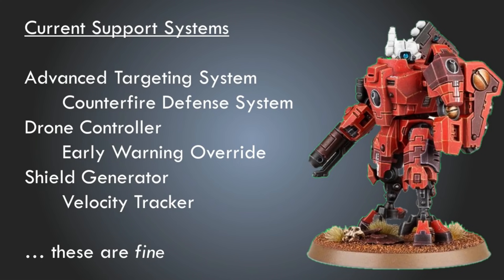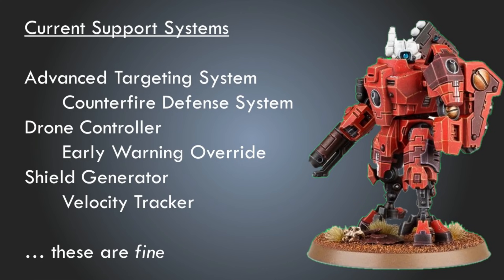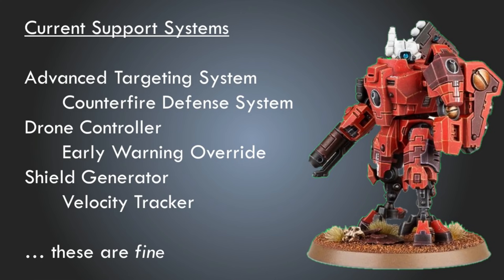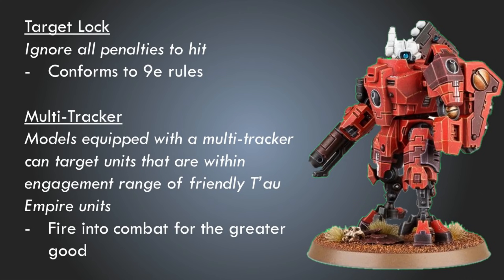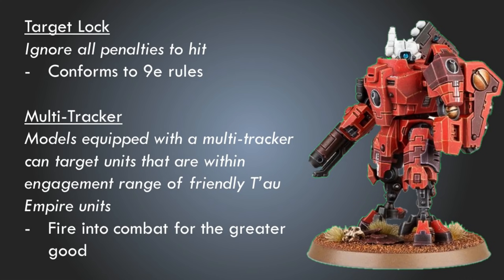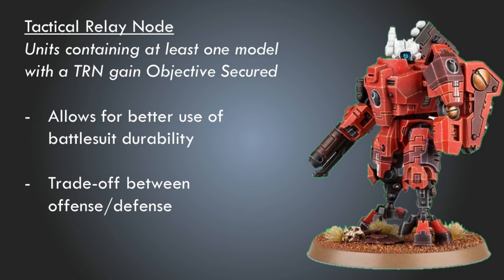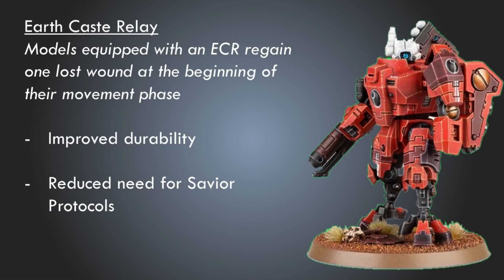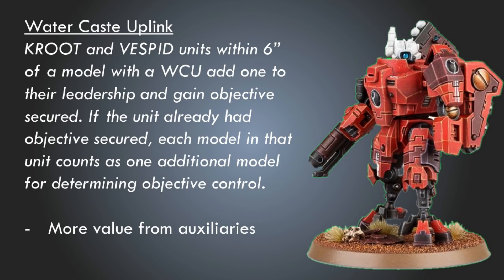Fixing Tau Empire: Better Support Systems | Warhammer 40k